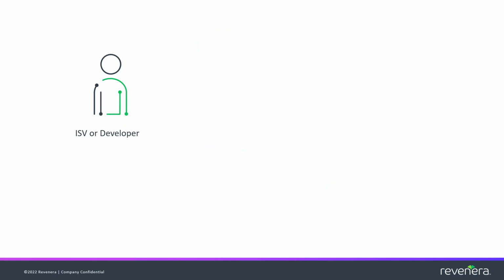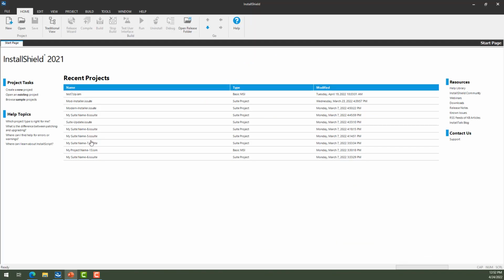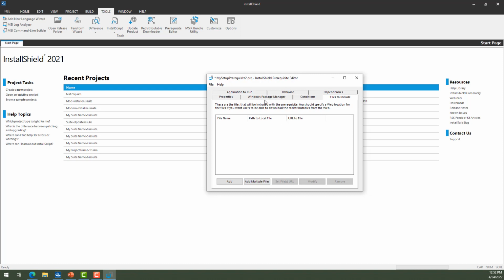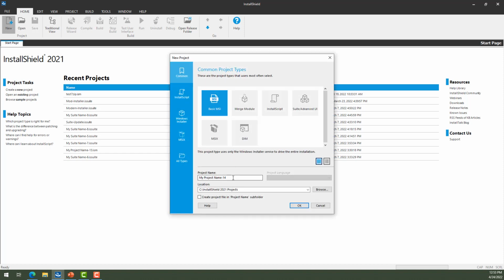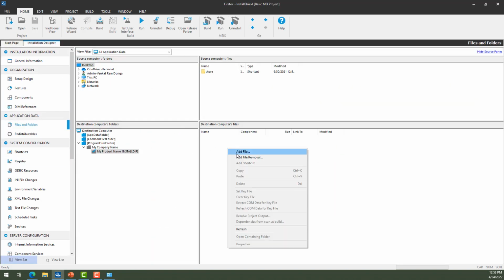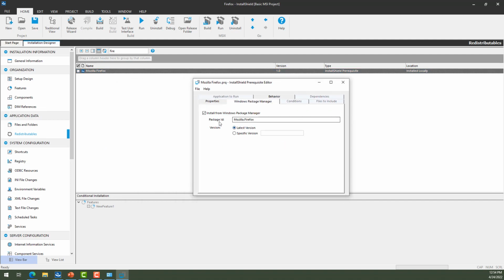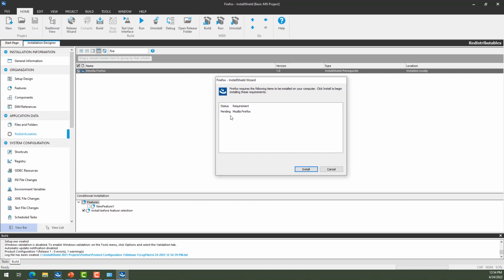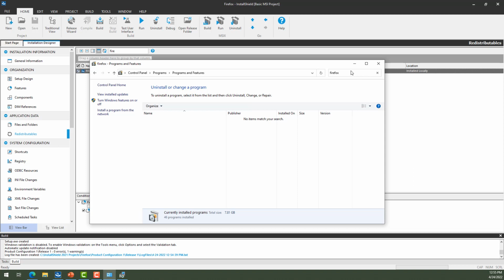InstallShield’s Windows Package Manager: A Demo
Windows Package Manager is a platform with a set of tools used to automate installing, upgrading, configuring, and using software from a Microsoft public repository. Watch this demo to learn more.